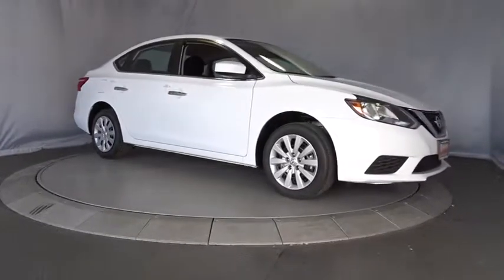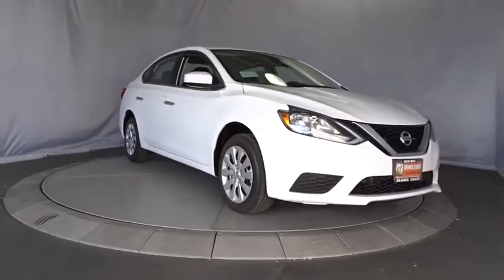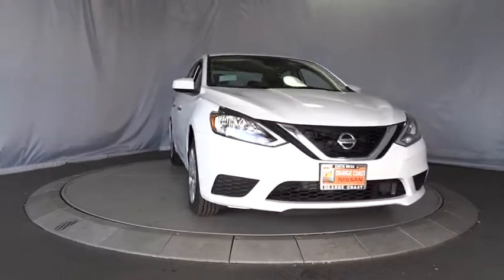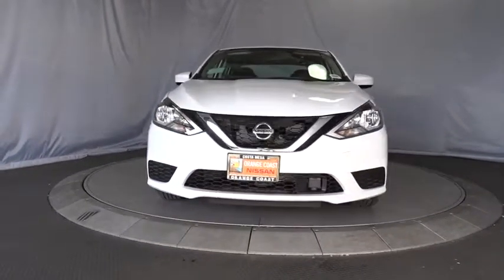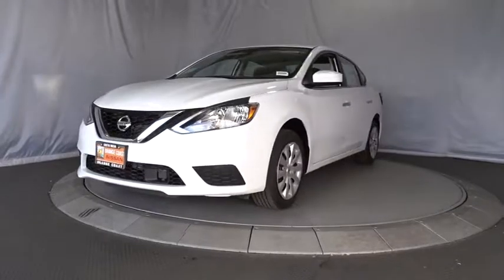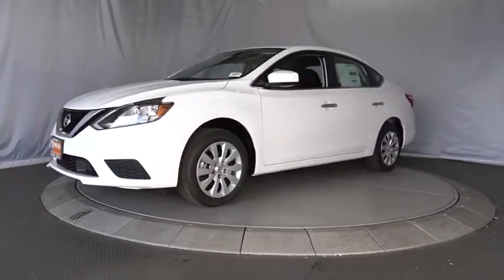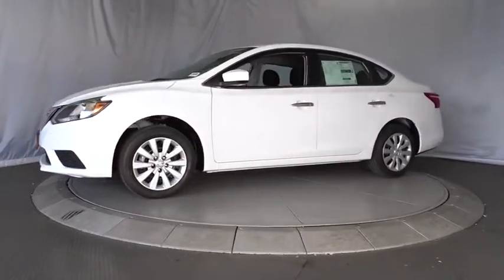2018 Nissan Sentra Costa Mesa, Huntington Beach, Irvine, San Clamente, Anaheim, CA SE80128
2018 Nissan Sentra S - Stock#: SE80128 - VIN#: 3N1AB7APXJY207931

CVT with Xtronic and Char Cloth. Gasoline! Come to the experts! This is a 2018 Sentra in Fresh Powder with Char interior.This wonderful 2018 Nissan Sentra is the rare family vehicle you have been looking to get your hands on. It is nicely equipped with features such as Char Cloth and CVT with Xtronic. Such a refined car, with a gas-saving powerplant, does not come up for grabs very often, so you better act fast.We choose to take the stress out of the purchasing process. We work with third party sites to determine what is a fair price for our customers to ensure you will be happy with your buying experience.At Orange Coast Nissan our commitment to your peace of mind is our #1. Shop Easy, Drive Happy! Price includes: $1,500 - Nissan Customer Cash - Sentra. Exp. 12/04/2017